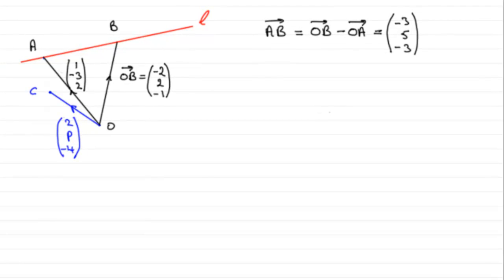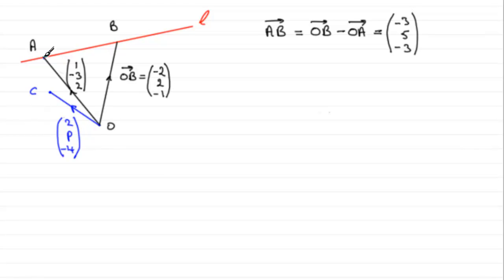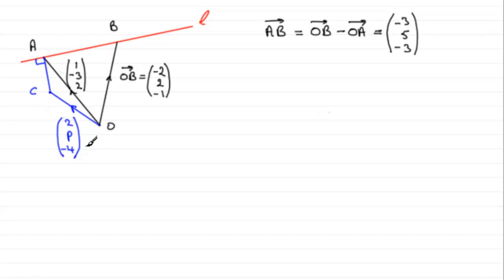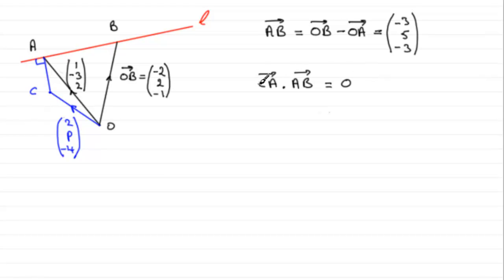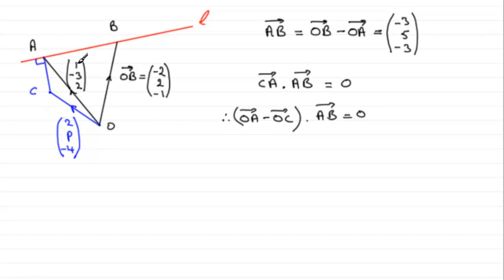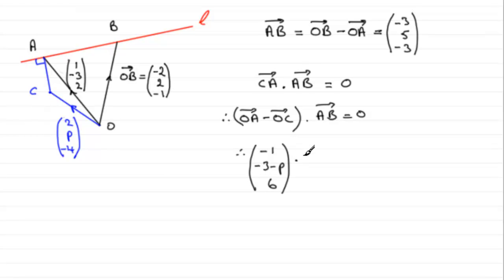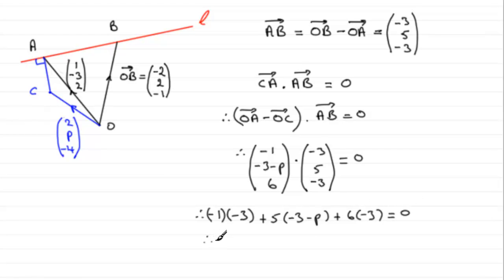Edexcel Core Maths C4 January 2011 Q4(c) : ExamSolutions